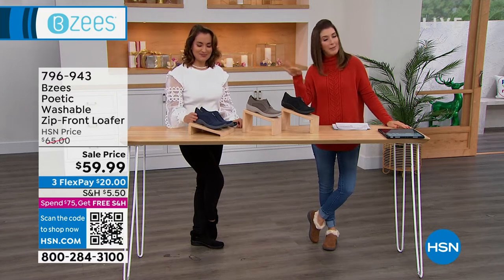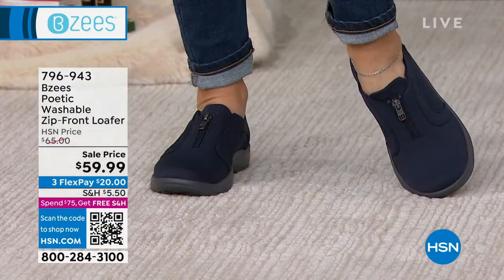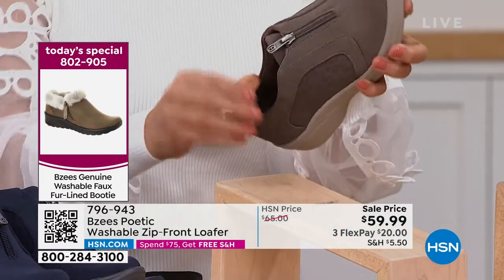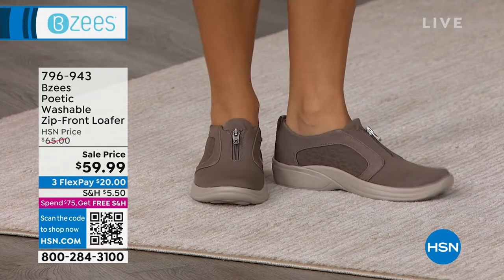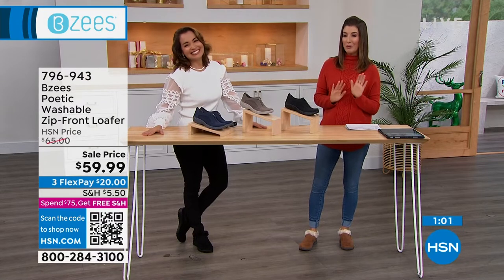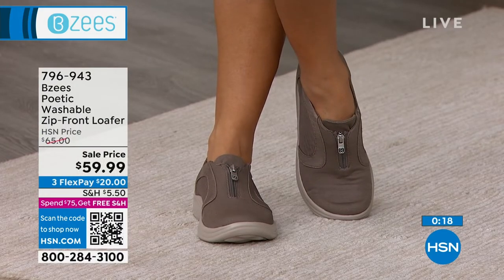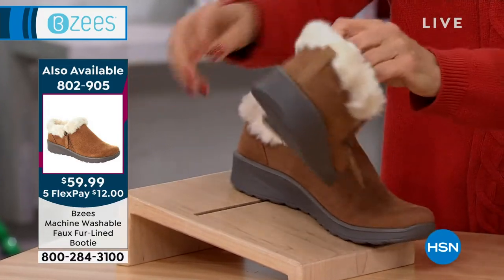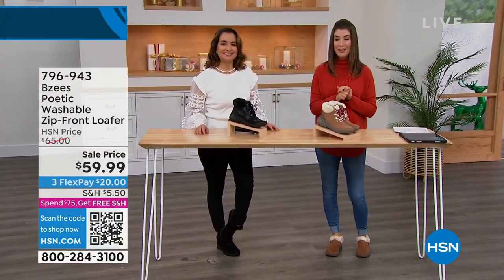Bzees Poetic Machine Washable ZipFront Loafer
Poetry in motion. This machinewashable zipup loafer adds comfort to your every move with antimicrobial technology, washable stretch knit uppers and memory foam padding with arch and heel support.